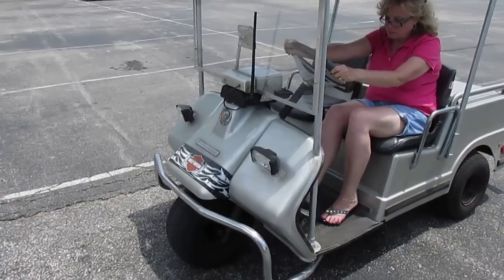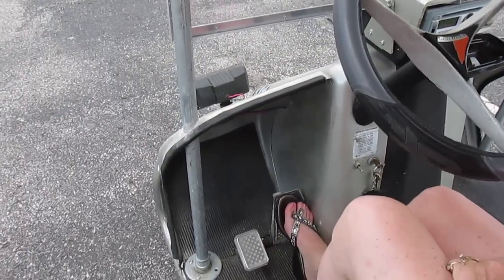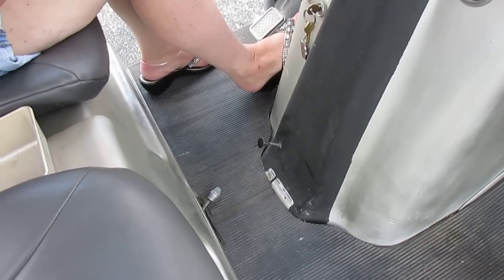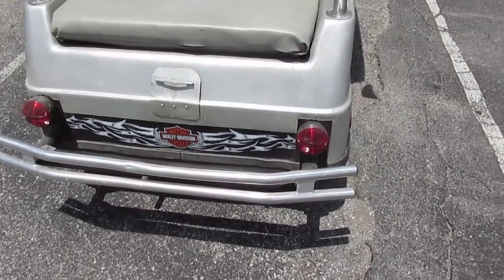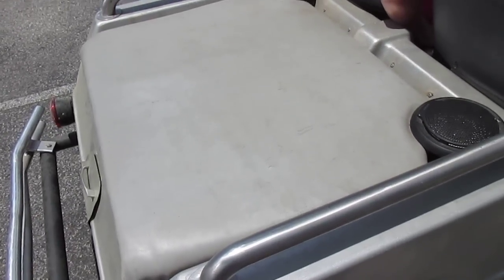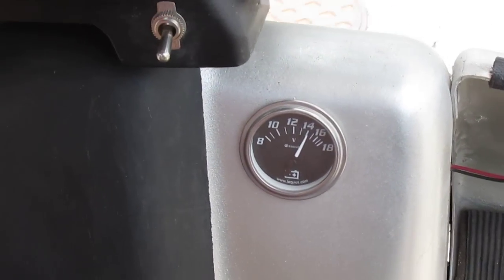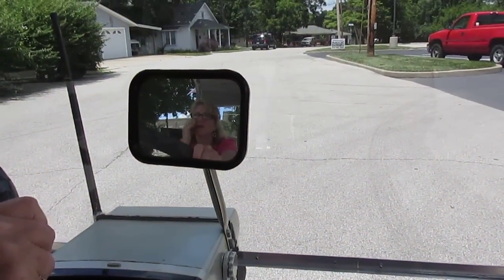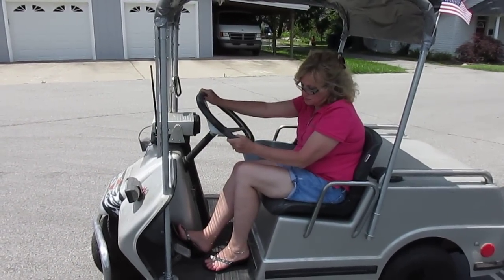AMF Harley Davidson 3 Wheel Golf Cart Ride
A video about my Father-in-Law's AMF, (American Machine and Foundry), Harley Davidson 3 wheel golf cart. I describe all the things he did to his golf cart and my wife and I take a ride around the block. We believe it is a 1975 model based on the information in the repair manual. We sometimes take 5 to 10 mile rides. One time we had a problem where the clutch assembly started coming apart miles from home. We did make it home and ordered a used part from a golf cart mail order place. A used part was all that was available. After replacing the clutch we noticed that it ran a lot better and quieter. The speed governor parts were broken/missing by the previous owner so we eliminated it. Wide open the cart would probably run 20 MPH. We never run it like that because the engine would most likely blow up. The engine looks original.